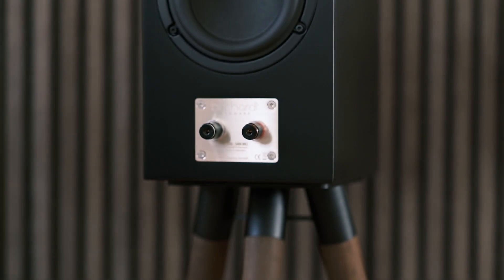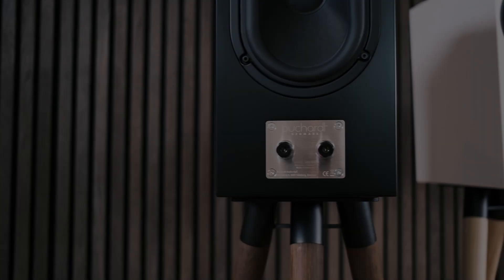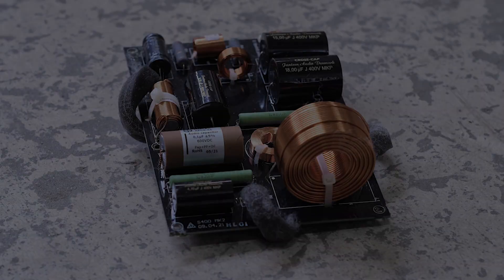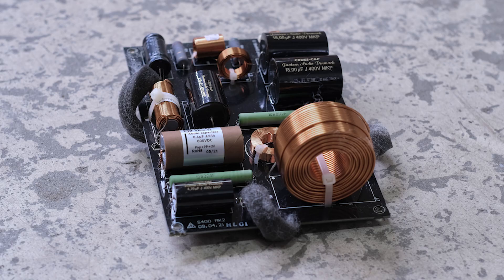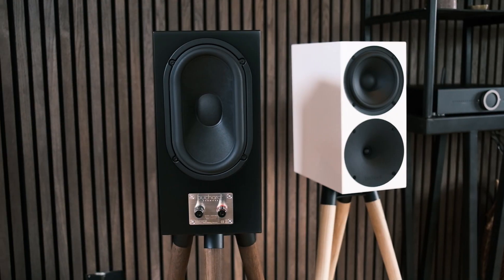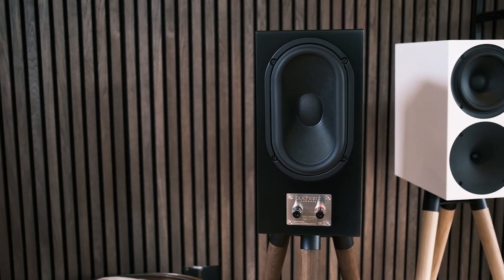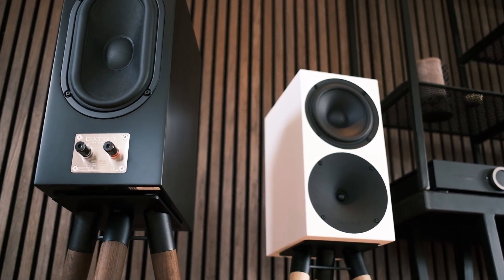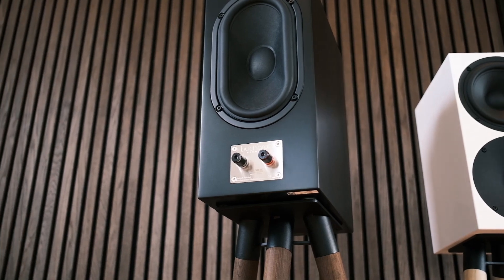Introducing Buchardt S400 MKII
An short introduction to the Buchardt S400 MKII.